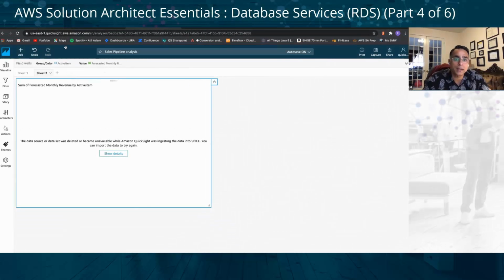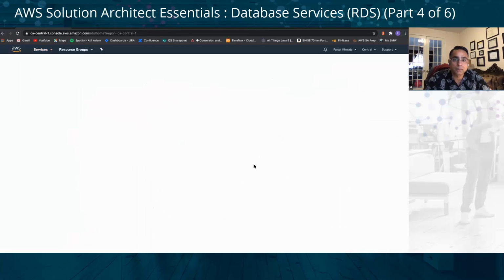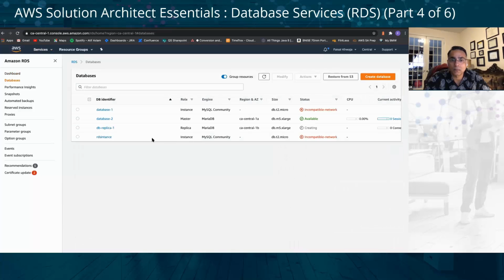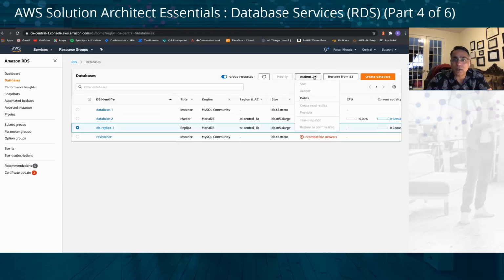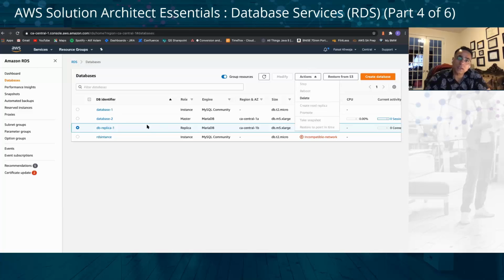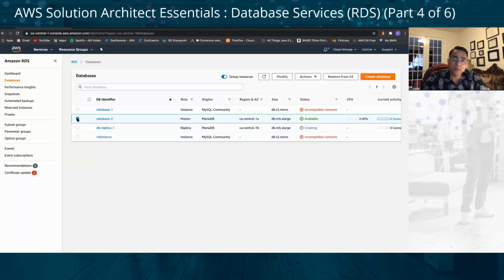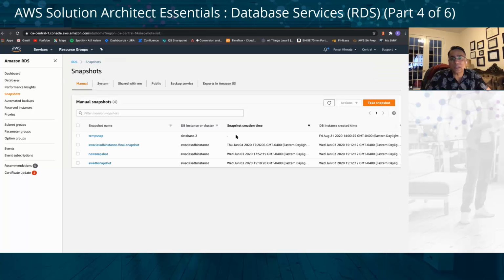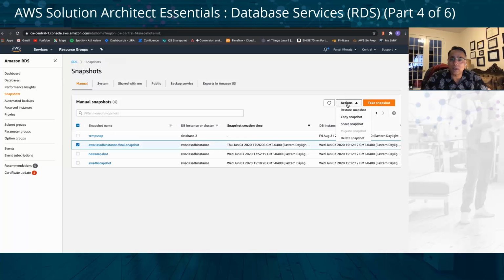RDS Demo Part 3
CloudInstitute.io's subscription includes several self-paced certifications, coaching, and virtual instructor-led sessions.